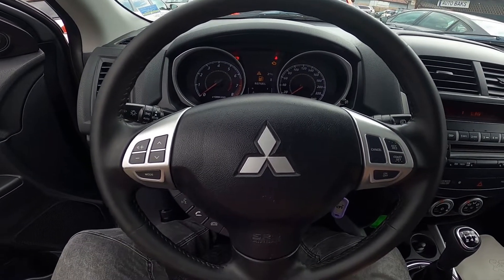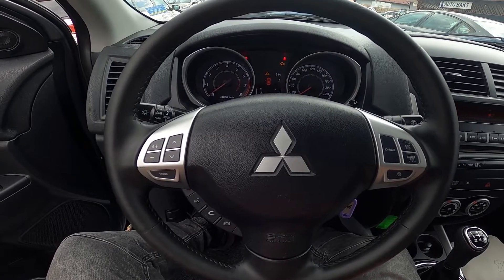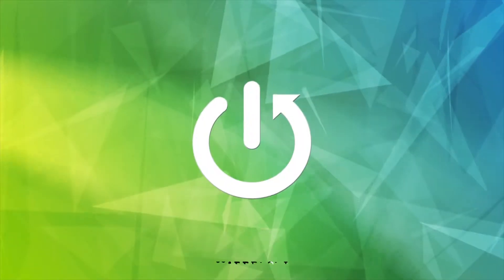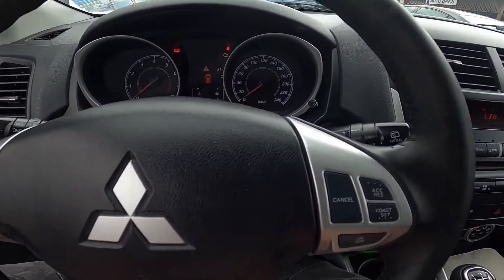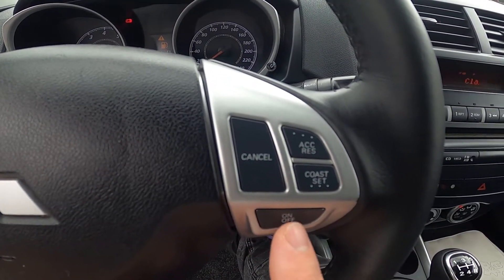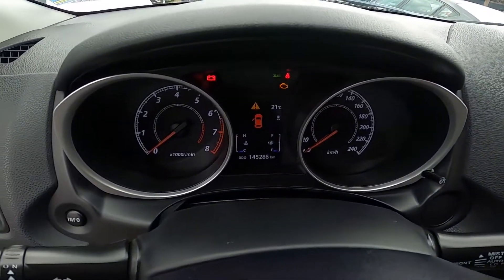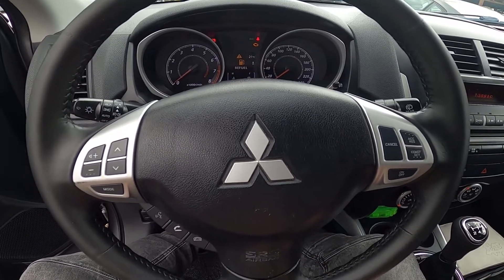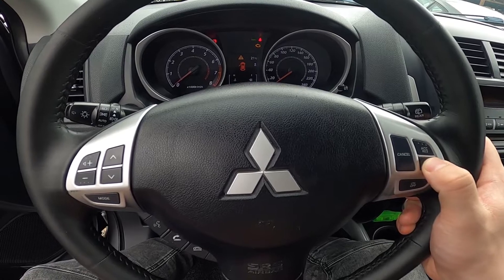How to Enable or Disable Cruise Control in Mitsubishi ASX I ( 2009 – 2017 )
Find out more info about Mitsubishi ASX I ( 2009 – 2017 ) :
If You have Cruise Control in Your Mitsubishi ASX I it will be great to learn how to use it. Thanks to Cruise Control You can drive long and straight distances without the need to press the acceleration pedal. Follow the video above to learn how to manage Cruise Control in Your Mitsubishi ASX I!

Years of Production:

2010, 2011, 2012, 2013, 2014, 2015, 2016, 2017, 2018, 2019, 2020, 2021